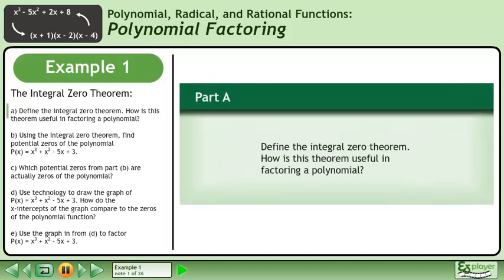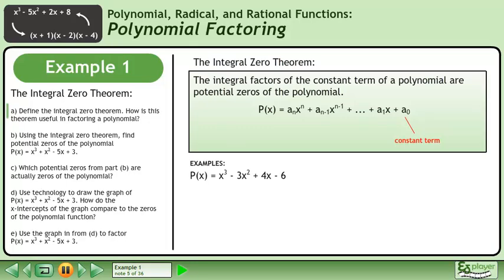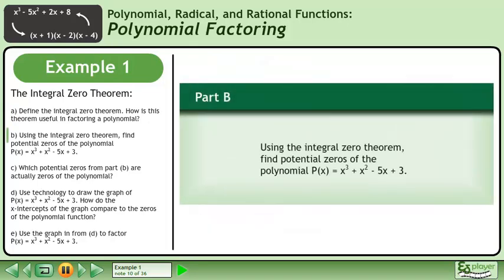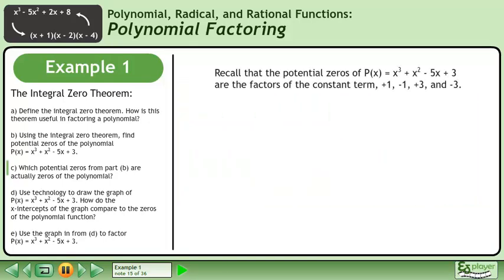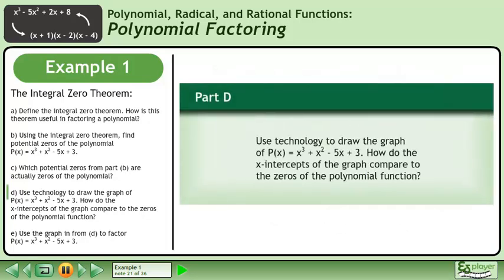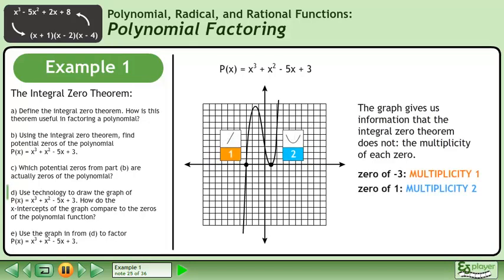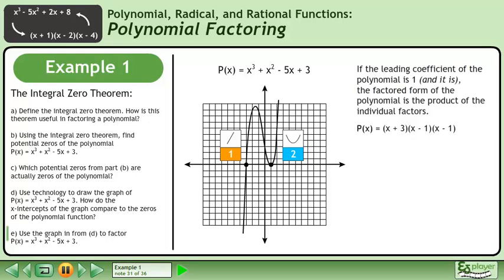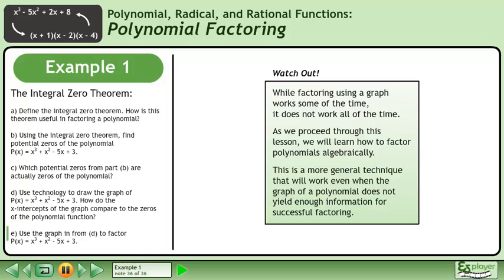Polynomial Factoring - Example 1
ERRATA: In Example 1c, the result for P(-1) should equal 8 instead of -2.